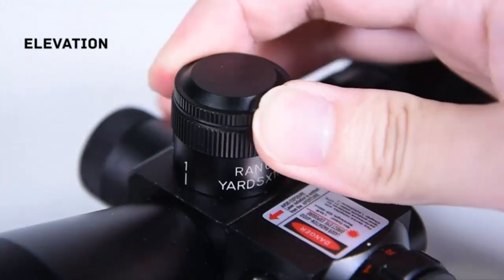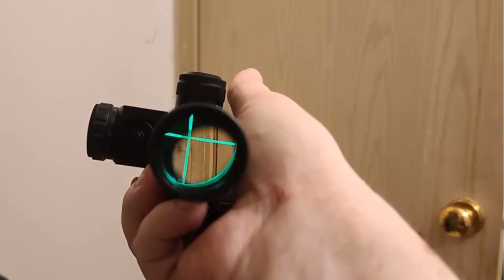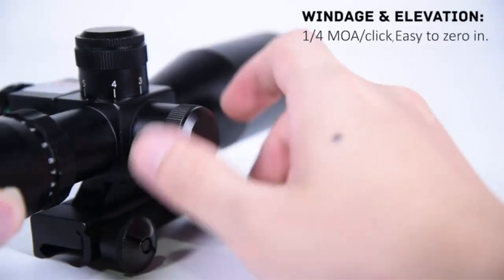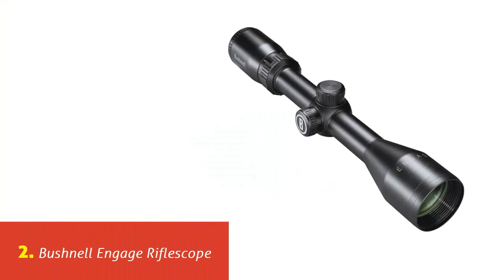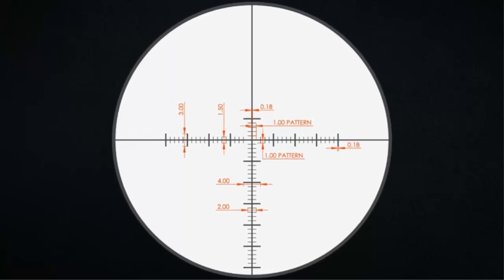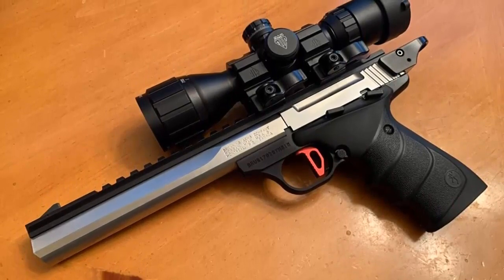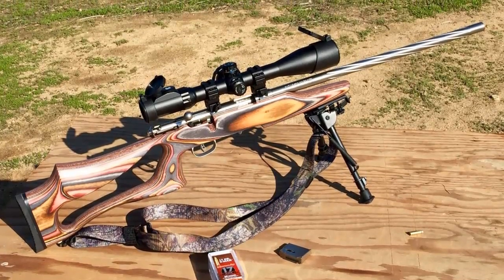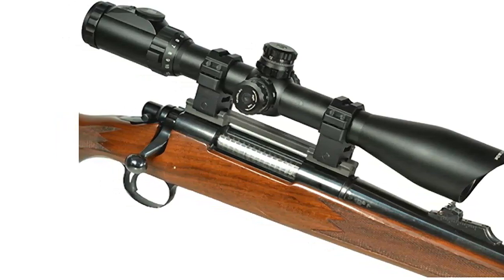Top 10 Best Air Rifle Scope 2022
1. CVLIFE Red & Green Illuminated Scope with 20mm Mount

2. Bushnell Engage Riflescope

3. UTG 3-9X32 1" BugBuster Scope

4. UTG 4-16X44 30mm Scope

5. Winchester by Daisy Outdoor Products 2-7 x 32 AO Winchester Scope

6. UTG 4X32 1" Hunter Scope

7. Bushnell 614124 Banner Dusk & Dawn Multi-X Reticle Adjustable Objective Riflescope

8. Vantage Riflescope 3-9x40 AO, 1", Mil Dot

9. SoftAir Swiss Arms 4x32mm Airsoft Scope, Black

10. Hammers 3-9x32AO Air Rifle Scope with One-Piece Mount,Black